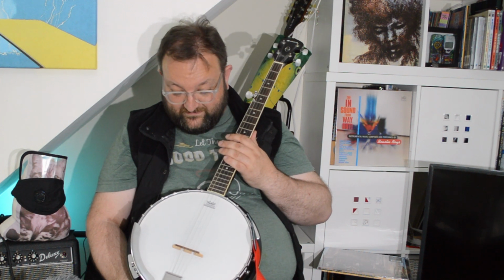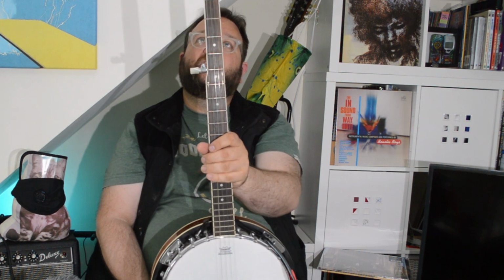Gavin's Grotty Guitars - Mystery Instrument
Ahoy hoy!
Today I get to talk about... well - just watch and find out.

PS It isn't a pleasant surprise

Toodle Pip!